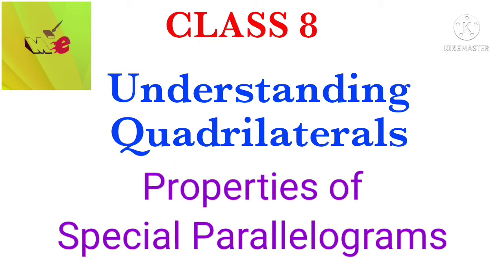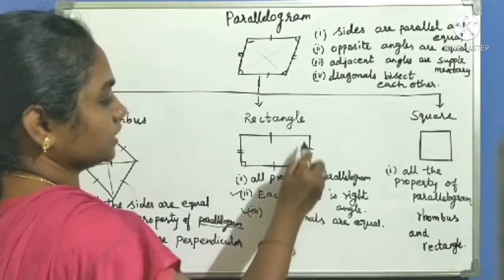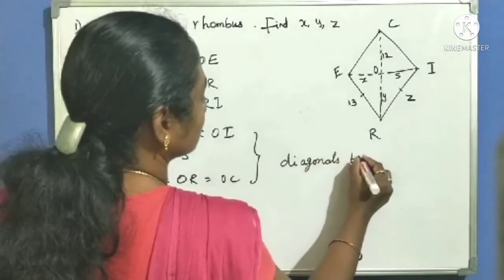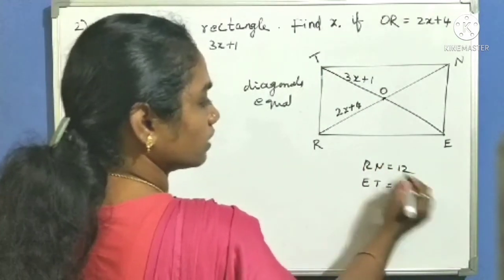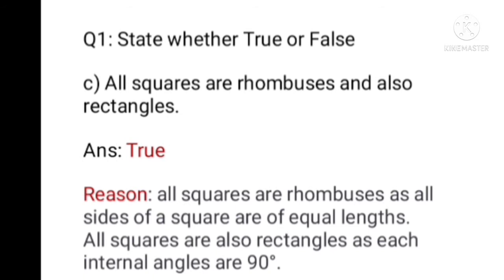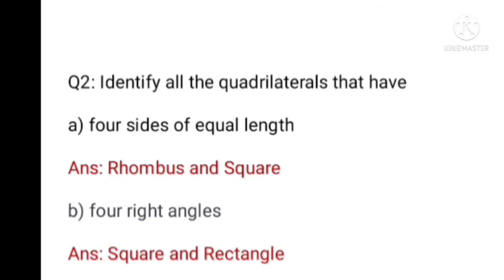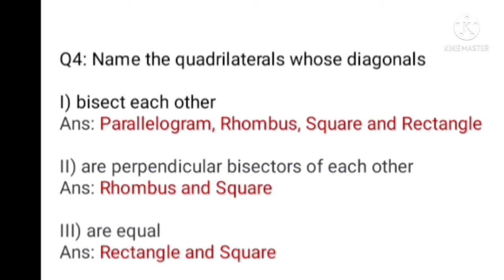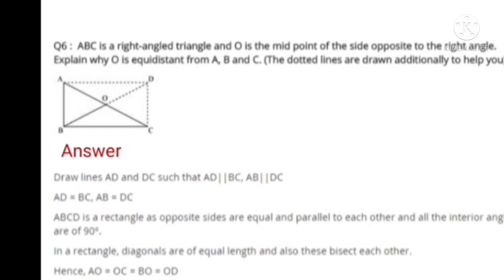Understanding Quadrilaterals Properties of Special Parallelograms Class 8 Exercise 4.4Solutions P10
Hey  Everyone Welcome to MathsEasy
If you are a student and learing maths and want to know how to solve the Math problems then you are on a right place because in this channel I am going to share with you some easyway to solve the math problems and simple math tricks and NCERT solution of class 10 , 9 and 8.
This will make the boring math to super interesting for you.
I wish you all the very best for your further math studies.